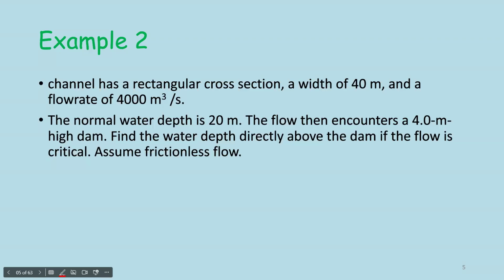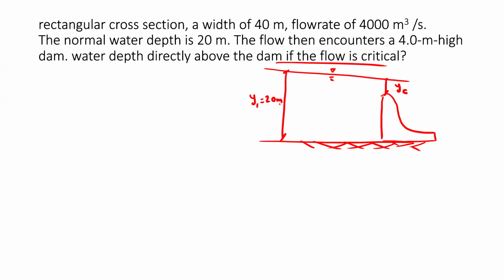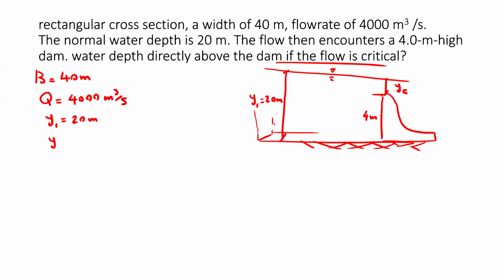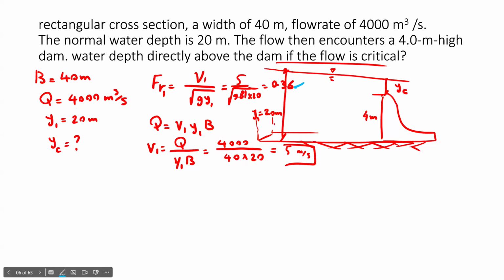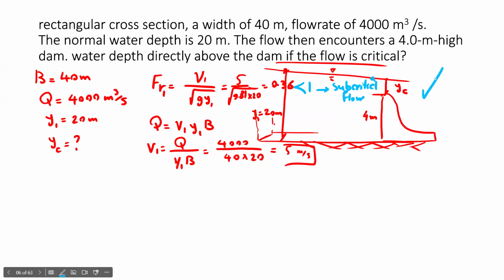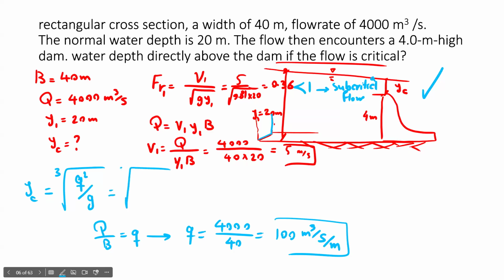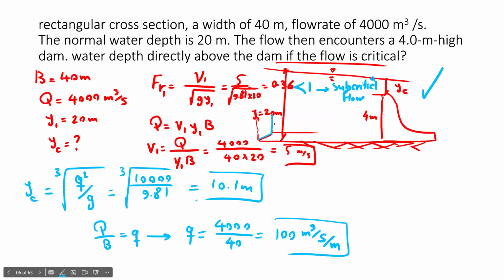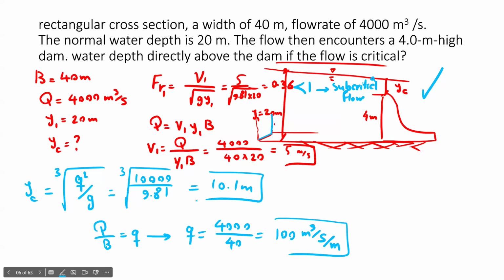Find the water depth directly above the dam if the flow is critical.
Channel has a rectangular cross section, a width of 40 m, and a
flowrate of 4000 m3 /s.
 The normal water depth is 20 m. The flow then encounters a 4.0-m-
high dam. Find the water depth directly above the dam if the flow is
critical. Assume frictionless flow.